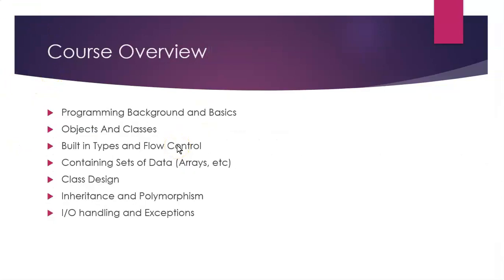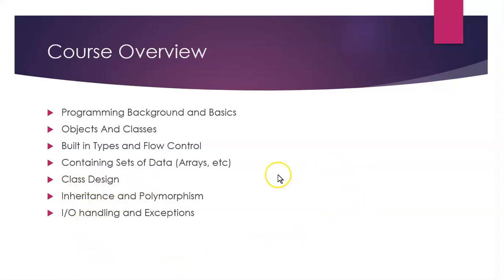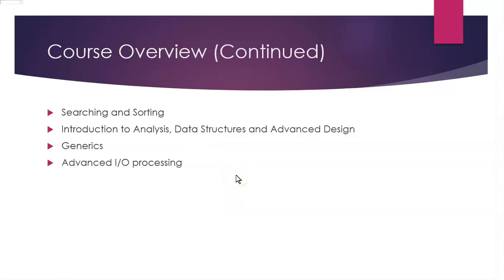CSC 214 Summer 2022 Intro Video